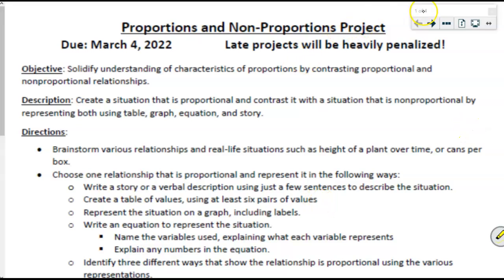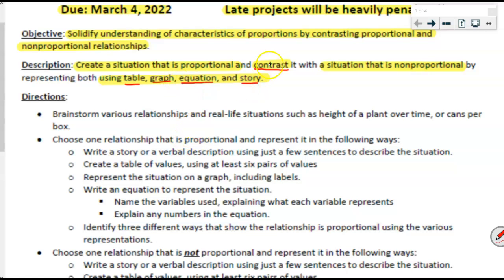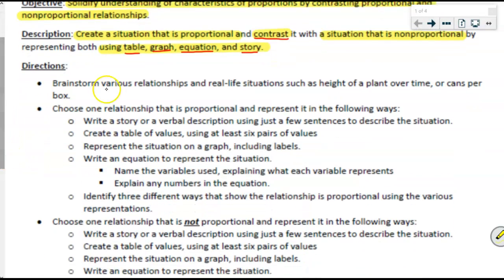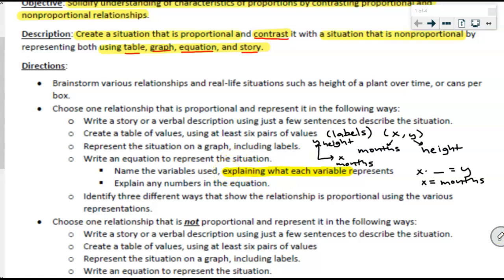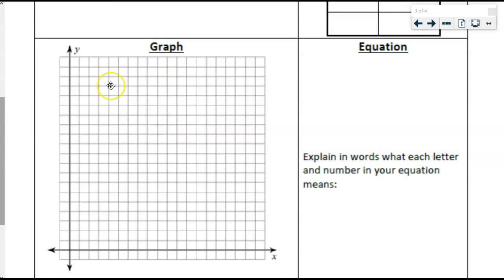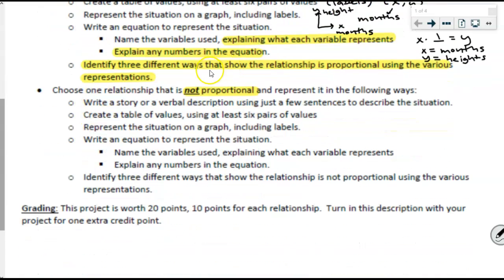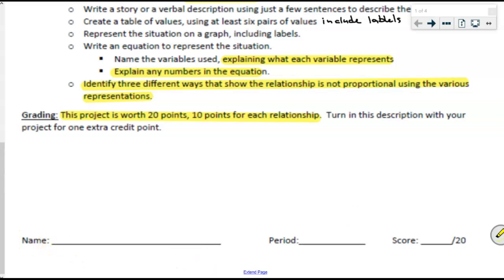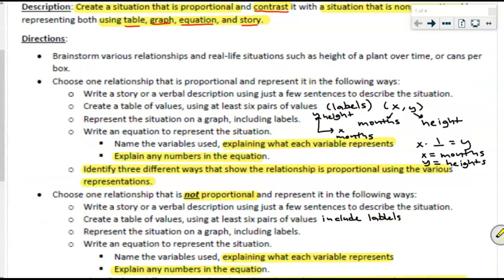Proportions and Non-Proportions Project Description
Explanation of the Proportions and Non-Proportions Project